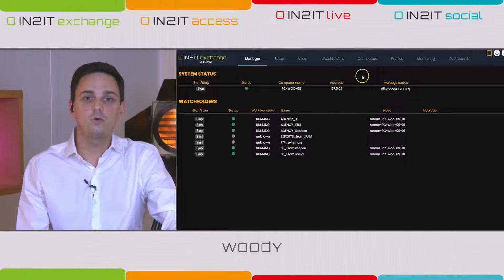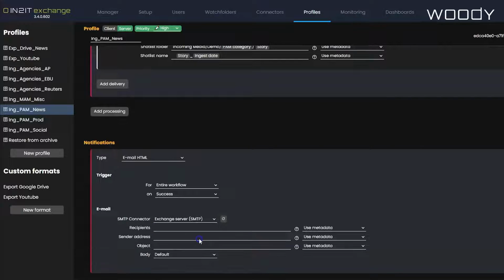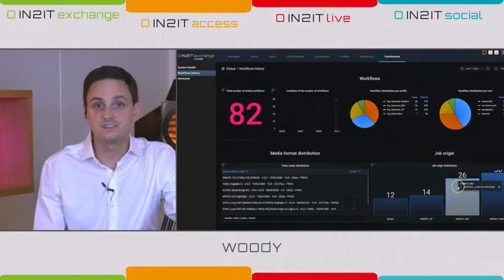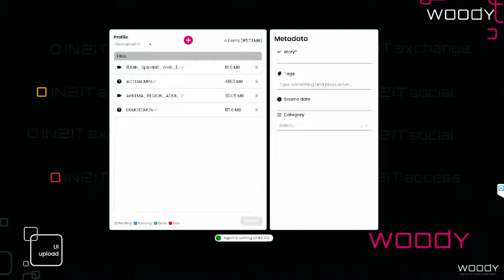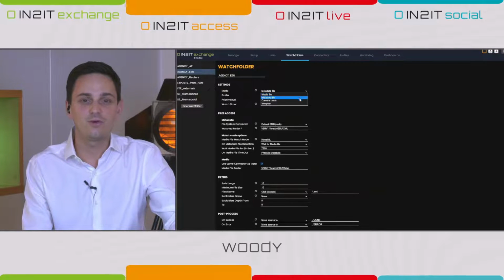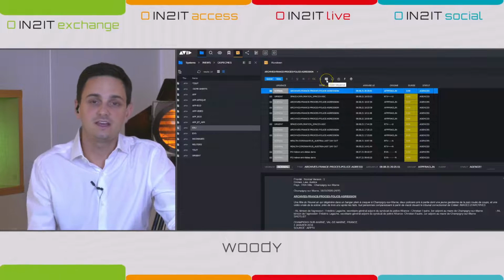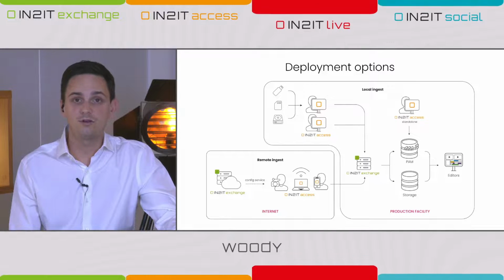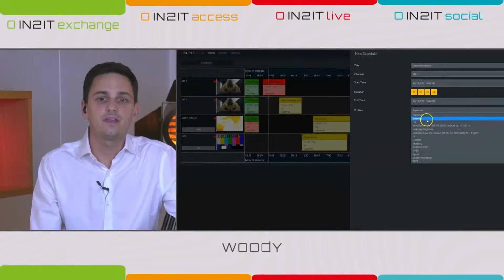Replay - IN2IT v3.4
Get ready to meet the Woody 3.4 update and discover the most diverse & sophisticated workflows ever.